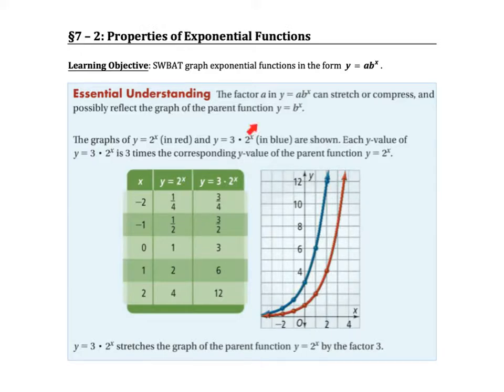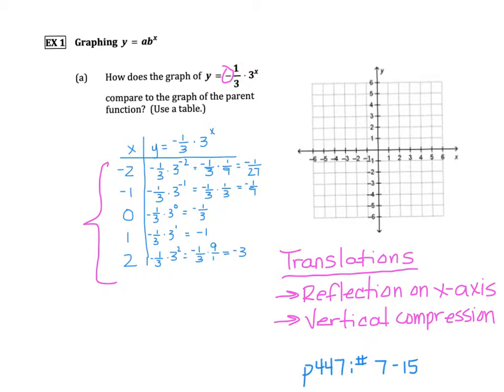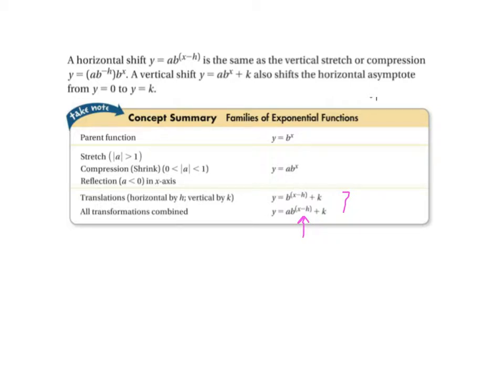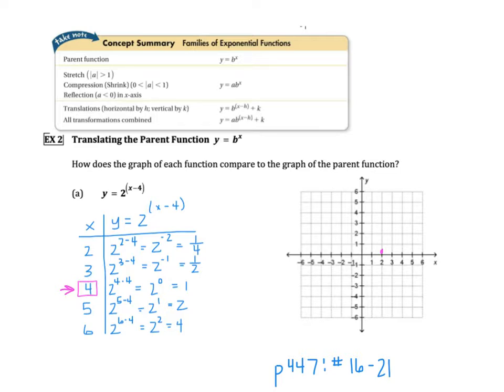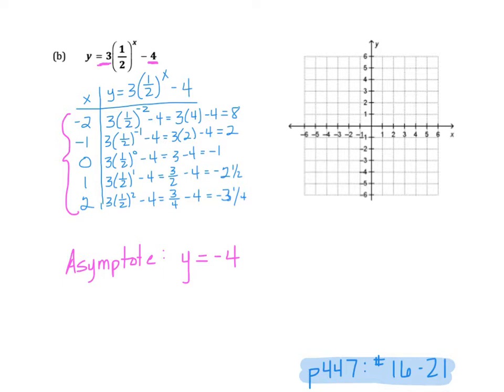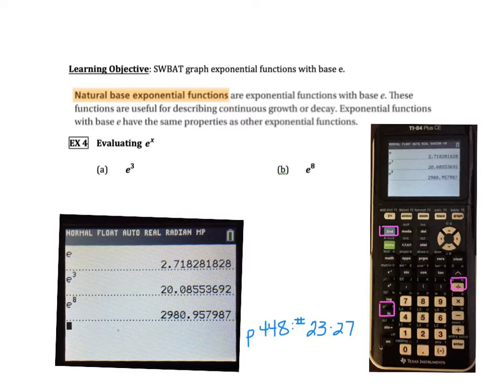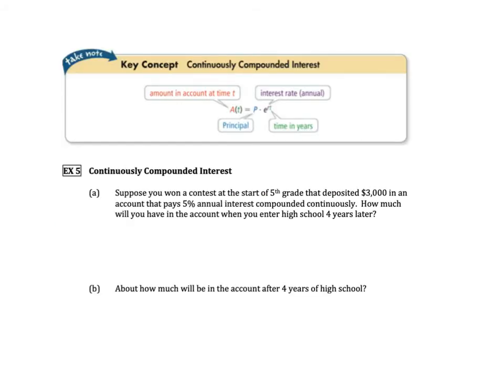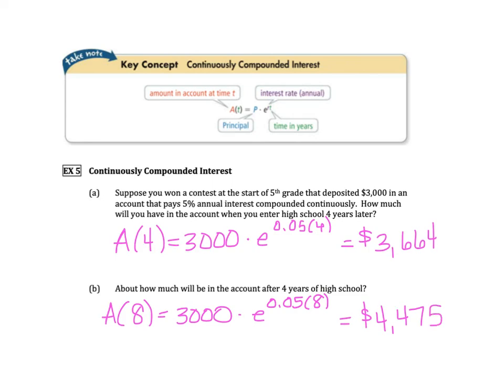Alg 2 7-2 Notes